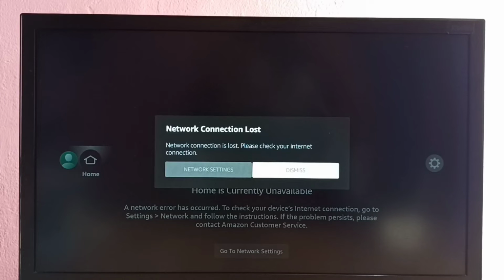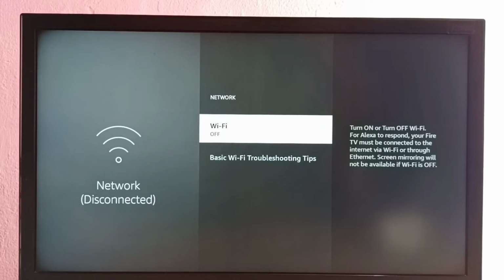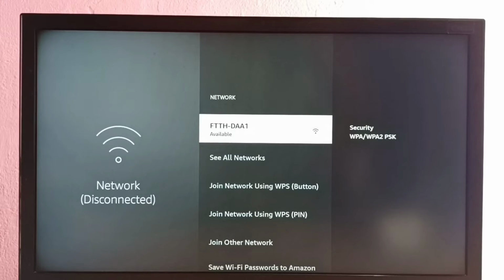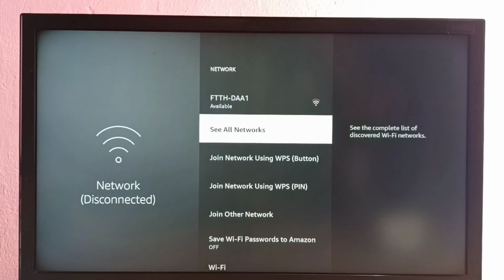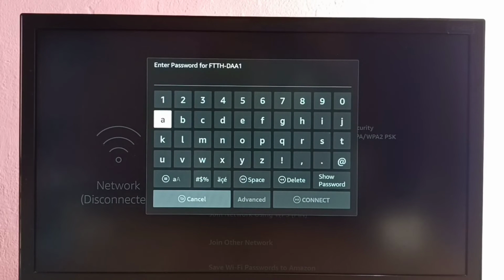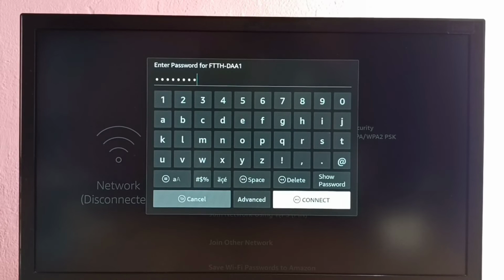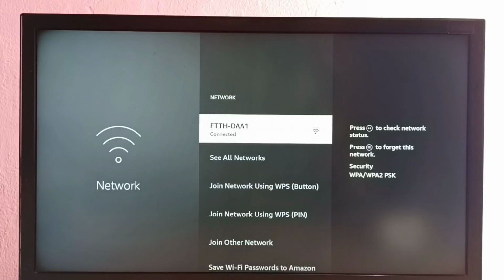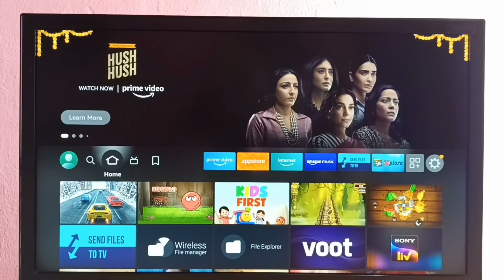Amazon Fire TV Stick 4K | 4K Max : How to Fix Network Connection Lost Error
firetv,
fire tv,
How to,
Fire TV Stick,
amazon,
TV Stick,
media stick,
android,
OTT,
ott platform amazon,
ott platform,